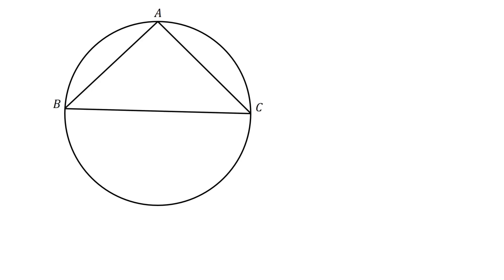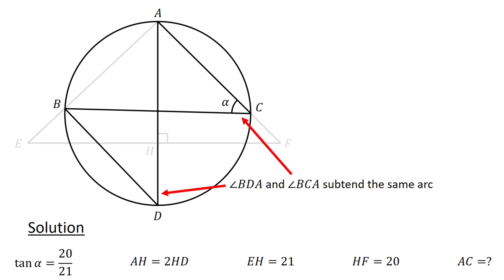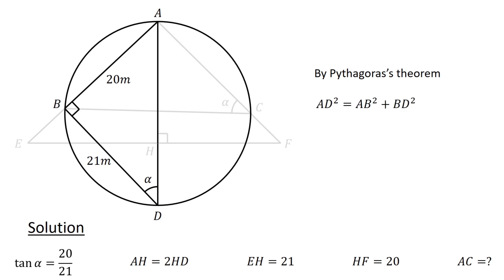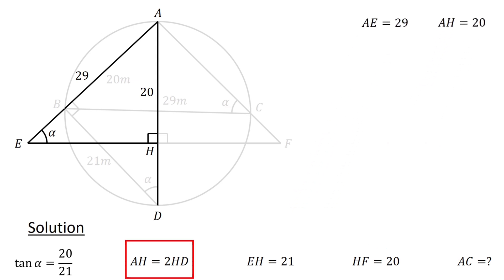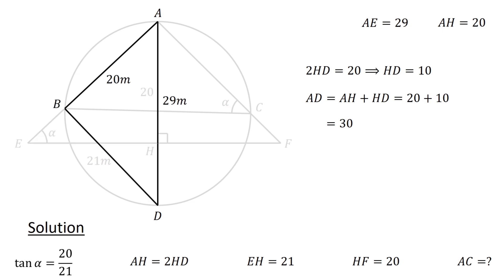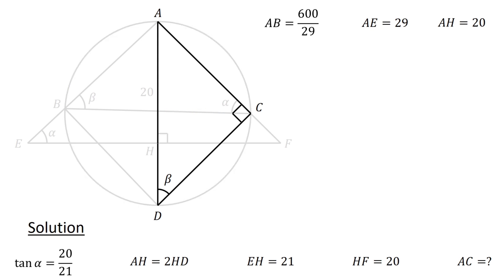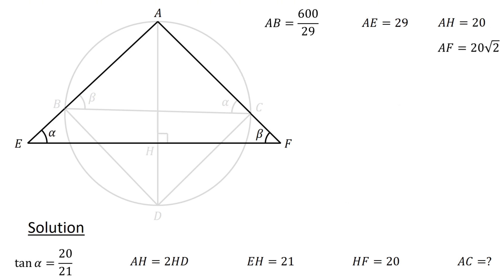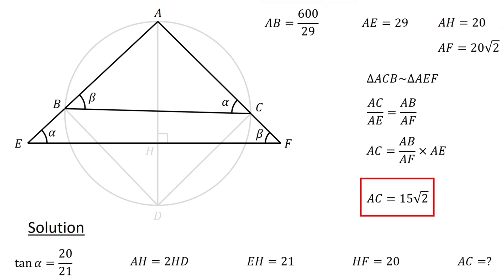An outstanding geometry problem | 26